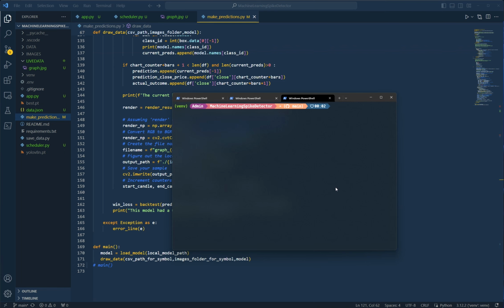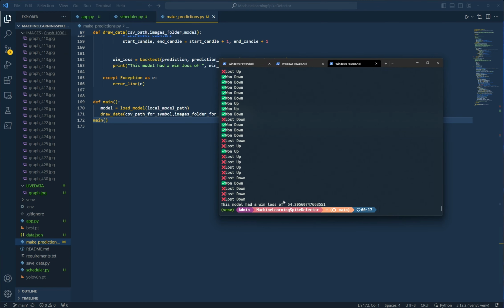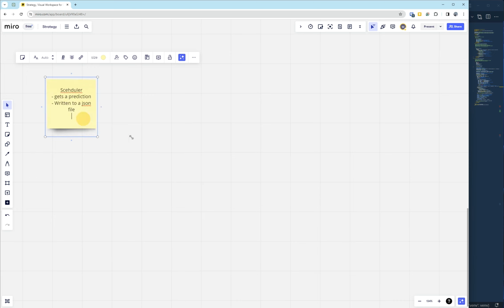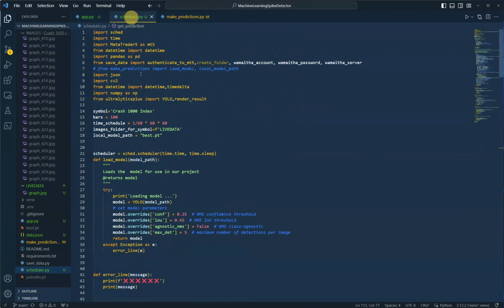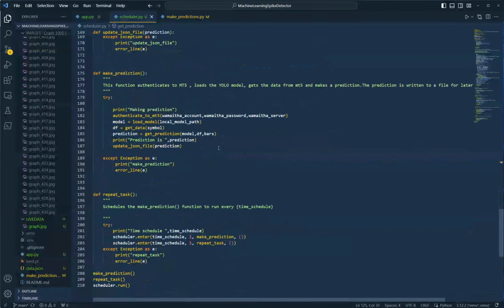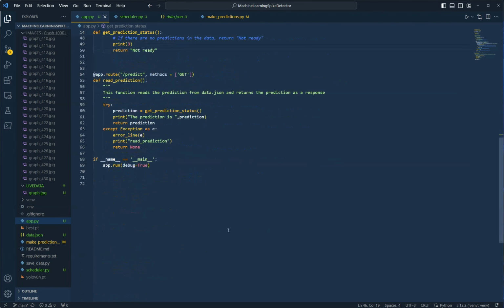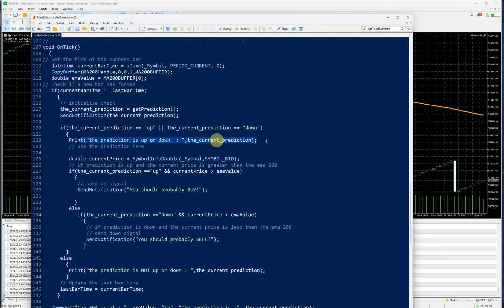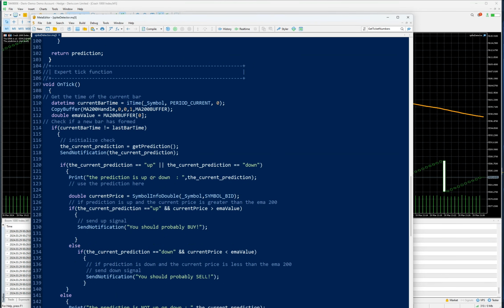Forex robot : AI boom and crash spike detector 2024 [Part 2]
This video covers how to make the AI model realtime and use it on our MT5 bot.